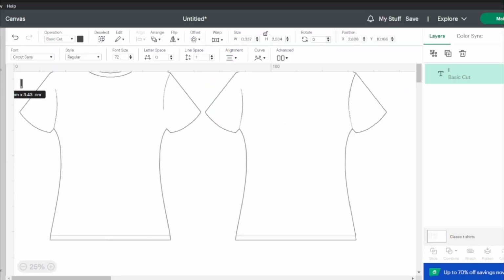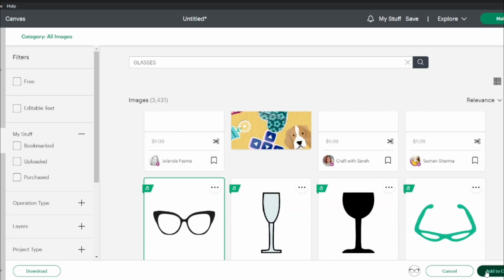Making a Hoodie with Cricut Design Space Shortened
Channel Merch
Etsy